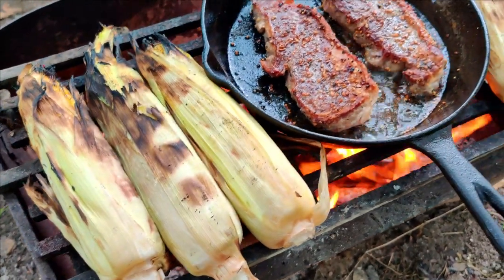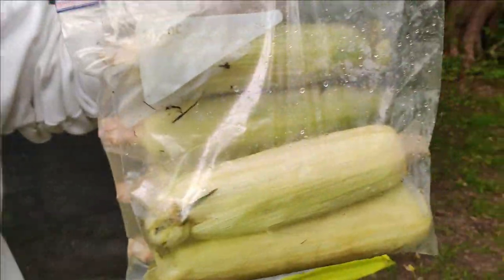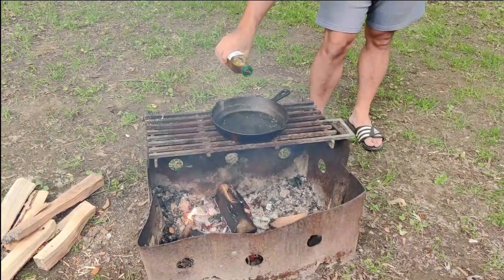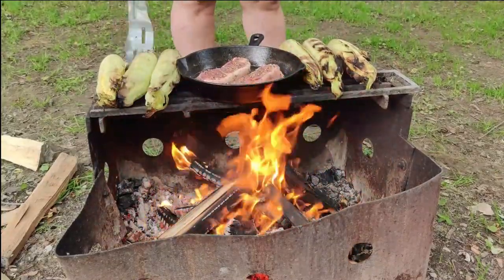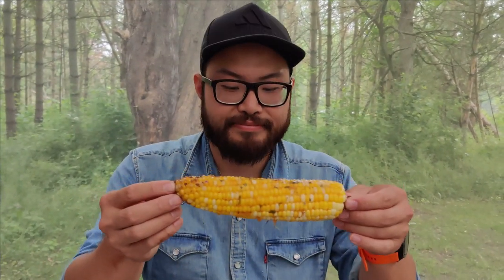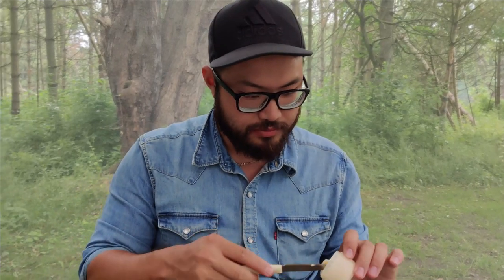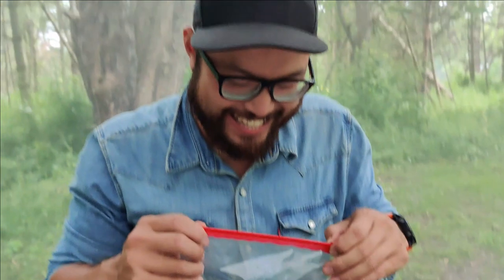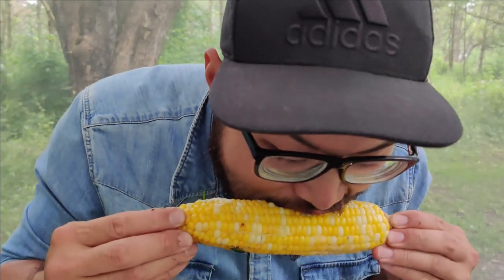Campfire Steak and Corn on the Cob | EASY CAMPING MEALS | Camp Food and Camp Cooking for Beginners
In this video we share a bit more detail on how we cook our steak and corn on the cob over a campfire! This is such a delicious and easy meal to make and perfect if you're alone, a couple, or with your entire family. We also decided to try a couple different variations of corn on the cob during this camping trip.

1. Start by soaking your corn husks in water prior to cooking and make sure to take your steak out of the cooler to cool down a bit for a more even cook.
2. Build your campfire and put your skillet over the heat with some oil. Let the oil get hot - it should be smoking!
3. Season your steaks and take your corn out of the water
4. Throw it all over the campfire! The corn can go directly on the grate or in coals with the husks. If you don't have husks on your corn, wrap them in tin foil.
5. The amount of time you cook your steak depends on how you eat it and how big your fire is. We made sure to keep a big fire going and we eat our steaks pretty rare. So we did a 2 minute cook on each side and then rendered the fat on the sides. We had 4 steaks to cook in total, so our corn on the cob remained on the grate the entire time we were cooking the steaks.
6. Once your steak is done cooking, remove it from the heat and let is rest before eating. You can keep your corn on the fire during this time.

CILANTRO LIME BUTTER:
1/2 cup unsalted butter, at room temperature
1/4 cup chopped fresh cilantro leaves
3 cloves garlic, pressed
Zest of 1 lime
1/4 teaspoon chili powder
1/4 teaspoon smoked paprika

SUPPORT US!

OUR GEAR

Vessi Footwear:
🇨🇦🇺🇸Everyone! ➡️RWRD.IO/G0JC6EH